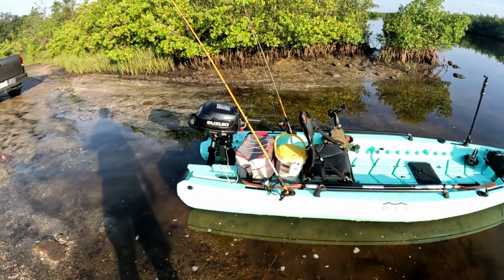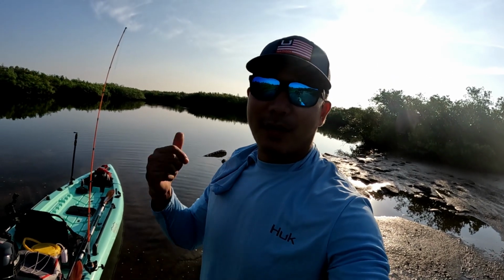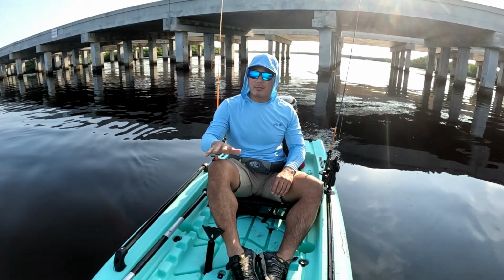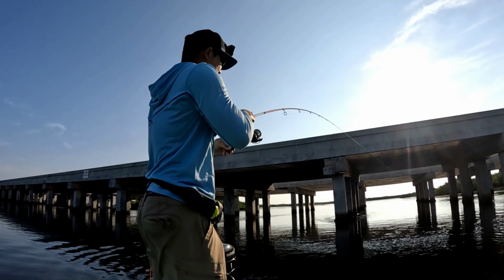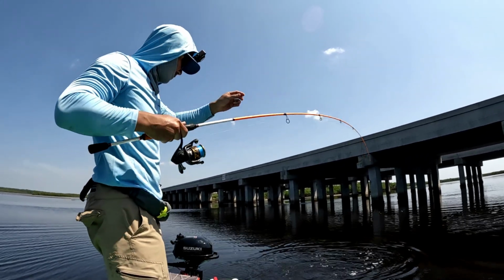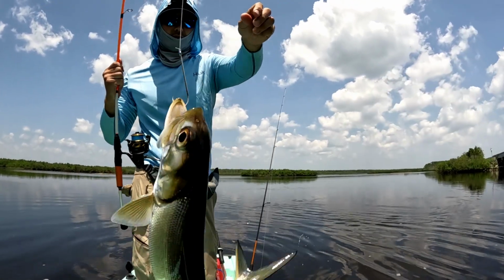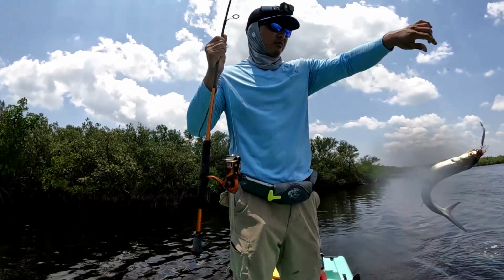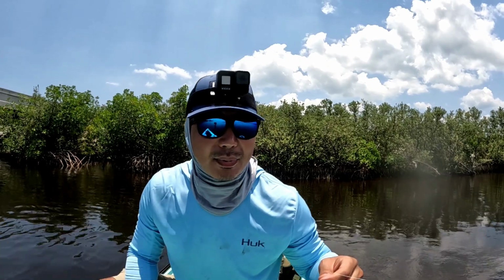Maiden Voyage on My New SK12 Solo Skiff!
Just purchased a Brooklyn Kayak Company SK12 and taking it out for the first time, while getting in a little bit of fishing.